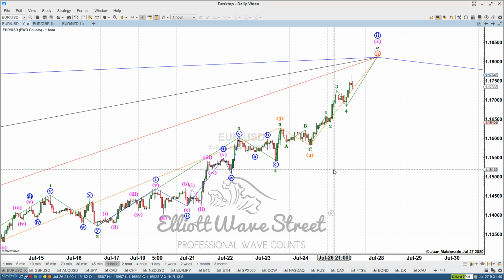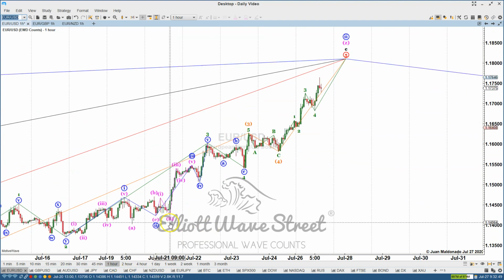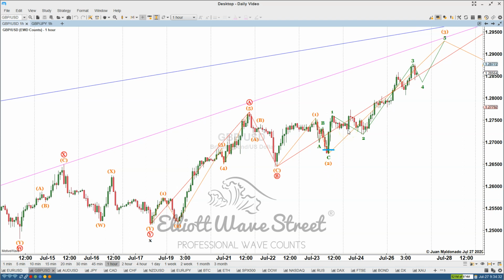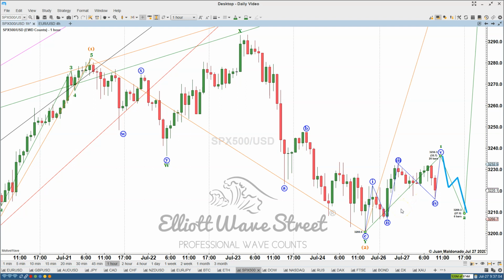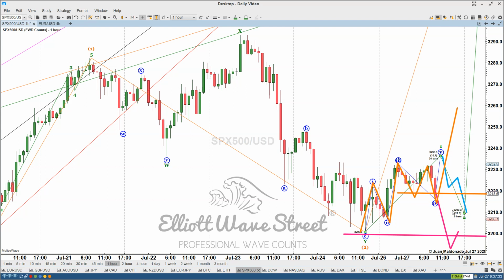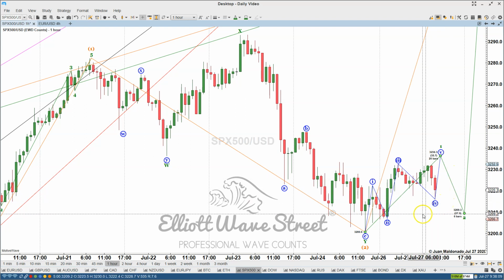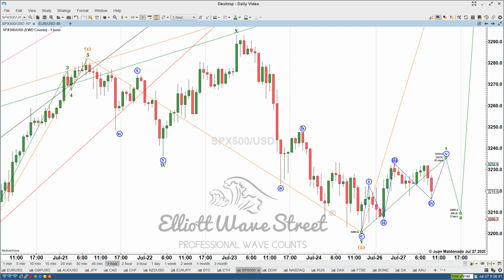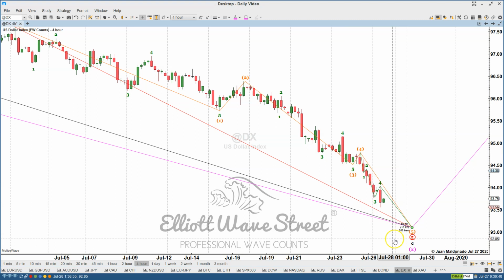Elliott Wave Street EUR/USD - GBP/USD - SPX500 - DX